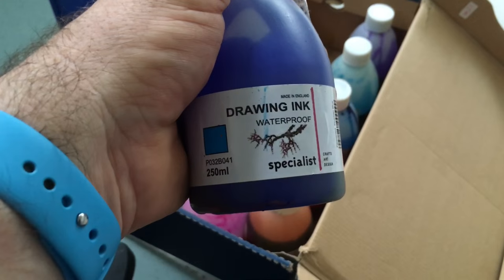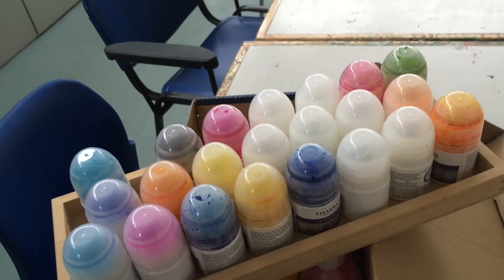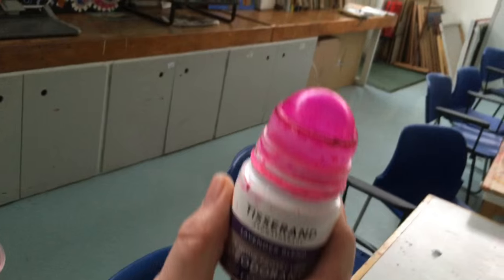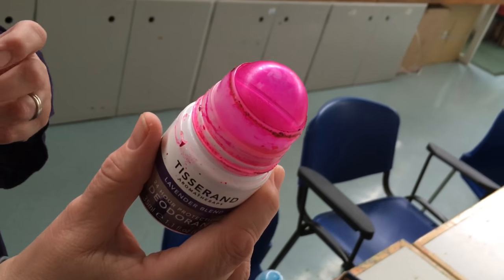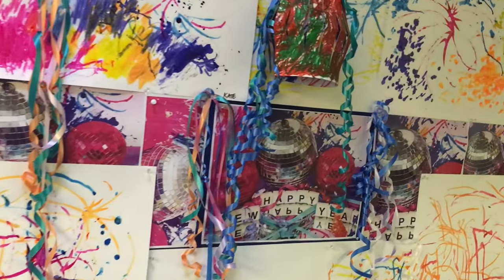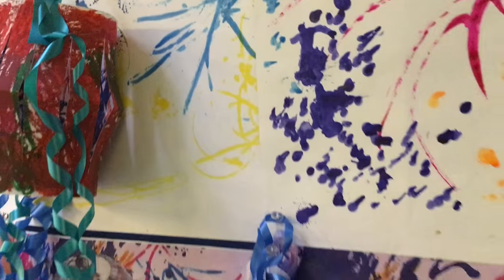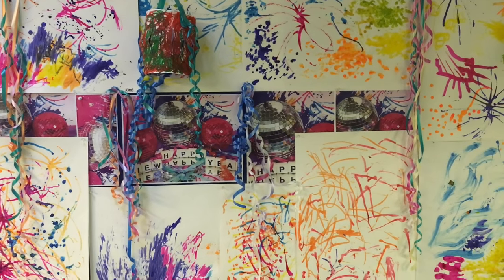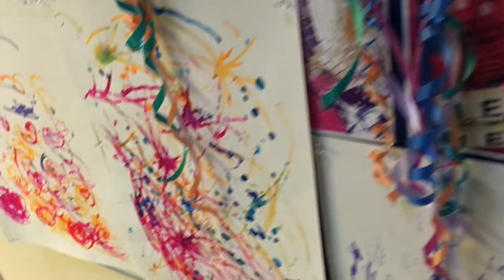Deodorant Painting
A fantastic way to paint if your fine motor control isn't brilliant. Thanks to the Wrenford Centre for the ideas